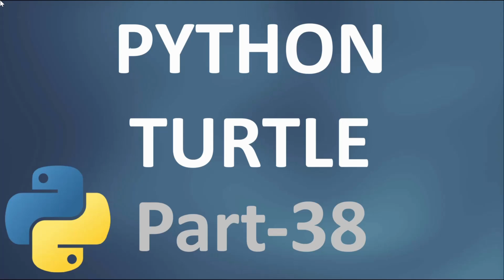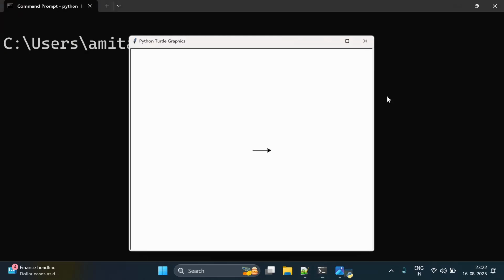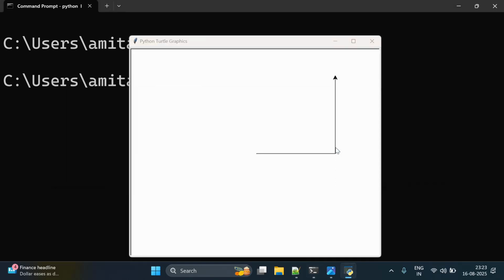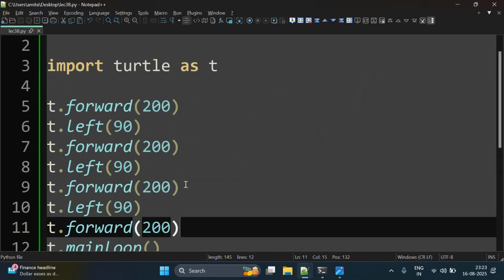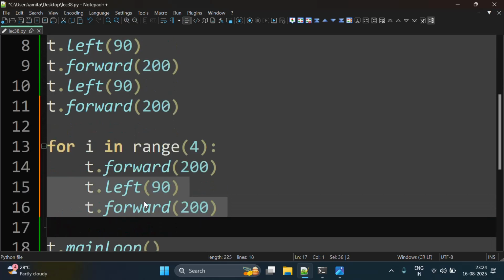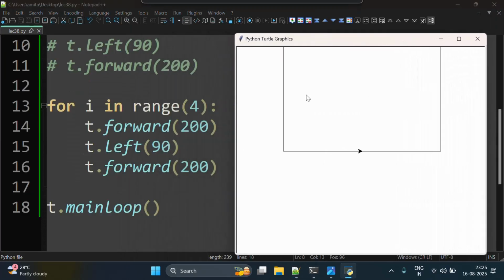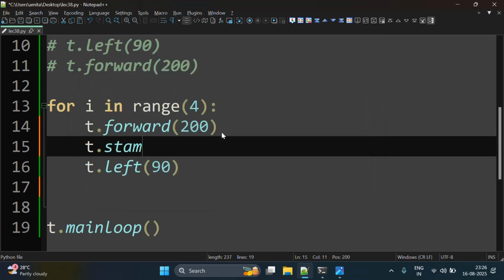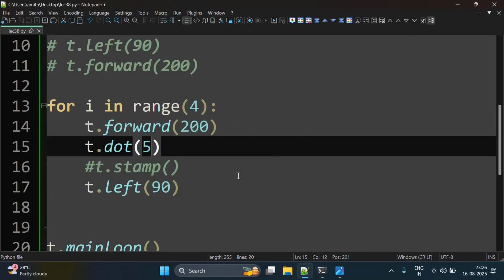Draw a Square with Python Turtle (Beginner Tutorial)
Welcome to Infosmart Solutions! In this video, we will walk you through creating a square using Python Turtle step by step. If you are new to Python or just starting your journey in programming, this is one of the easiest and most enjoyable projects to begin with. By the end of this tutorial, you will understand how to use the Turtle graphics library in Python and write a simple program. Whether you are searching for Python for beginners, a Python tutorial, or want to explore Python programming basics, this video is perfect for you.

Python is one of the most popular and versatile programming languages in the world. It is widely used in data science, artificial intelligence, web development, automation, and much more. But before diving into complex projects, it’s important to start with the basics, and Python Turtle is the best way to learn Python in a fun and visual manner. In this tutorial, Infosmart Solutions brings you a beginner-friendly guide that not only helps you understand how to code but also gives you the confidence to move forward with more advanced topics. Learning to draw shapes like squares, triangles, and circles is an excellent foundation for all coding beginners.

We’ll start by explaining what the Turtle module is and why it’s included in Python by default. Then, we’ll guide you step by step to write the code that allows the Turtle to move. By repeating commands and using simple loops, you’ll learn how to make your code shorter, cleaner, and more efficient. This makes it one of the top 100 programs for Python beginners and also among the top 50 programs you should practice if you are serious about building strong programming skills.

Our goal at Infosmart Solutions is to make programming easy and accessible for everyone. If you’ve ever searched for the best way to learn Python or wanted the best Python tutorial to start your coding journey, you’ve come to the right place. This video is designed for absolute beginners. By following along, you’ll not only learn how to draw a square but also gain a clear understanding of important concepts like loops, functions, indentation, and syntax in Python.

This Python beginner tutorial will also help you build confidence in writing your own code. Once you master the square, you can easily expand the program to draw other shapes or even create simple animations. That’s the beauty of learning Python step by step. Whether your goal is to learn Python for fun, school, or a career in programming, mastering the basics through small projects like this is the best Python program you can start with.

If you are a student, a hobbyist, or someone looking to switch into the tech industry, this Python coding tutorial is a must-watch.

By the end of this video, you will:

* Understand how the Python Turtle module works.
* Learn how to move the Turtle forward and turn it at the right angles.
* Be able to use loops to repeat code efficiently.
* Write your very first Python program from scratch.
* Gain confidence to try out more shapes and programs on your own.

This project is small, but it represents one of the best ways to learn Python from the beginning. Many beginners struggle with where to start, but programs like this make the process smooth and exciting. Instead of only learning theory, you’ll see instant results on your screen, which keeps you motivated.

We have a variety of step-by-step guides and beginner-friendly videos that will help you learn coding in the easiest way possible. Whether it’s about Python software, Python coding tutorials, or the best Python programs to practice, Infosmart Solutions is here to guide you.

Start your journey today with this simple yet powerful program. Remember, every programmer begins with small steps, and creating a square using Python Turtle is one of the most enjoyable first steps you can take. From here, you can move on to more advanced shapes, patterns, and projects. Stay consistent, keep practicing, and soon you’ll master Python programming with ease.

Your support encourages us to create more high-quality tutorials for the community.